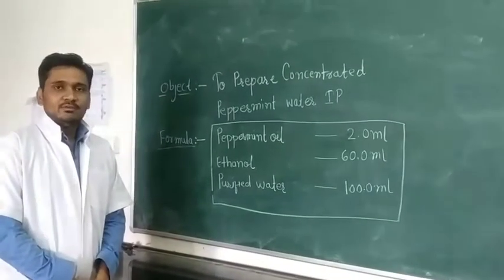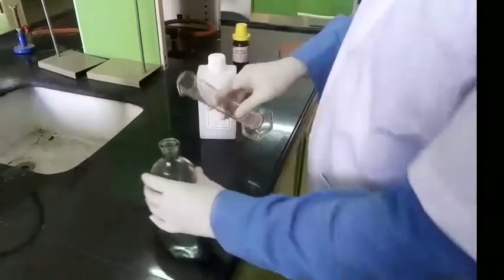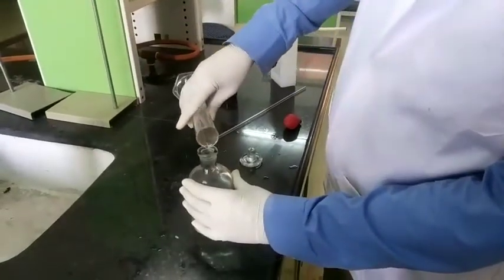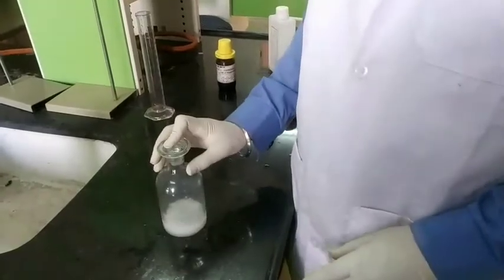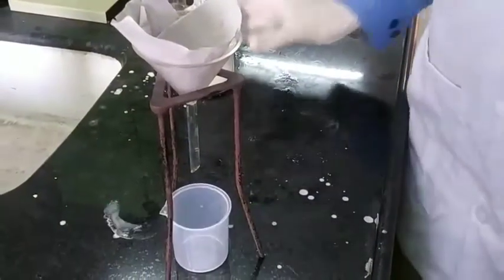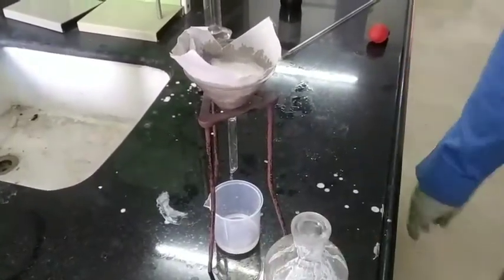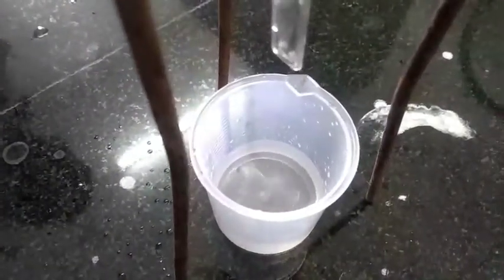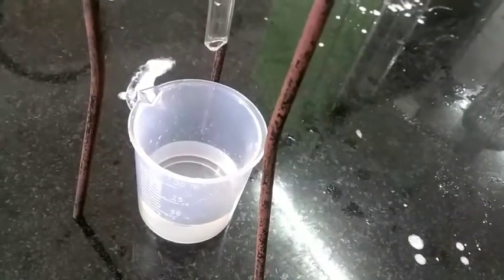Preparation of Peppermint water IP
Also watch

Preparation of chloroform water

Preparation of Dill water

Preparation of castor oil emulsion